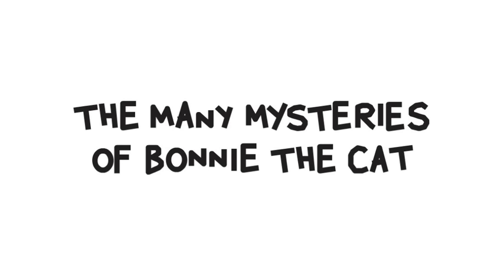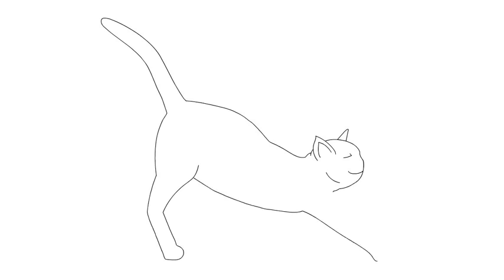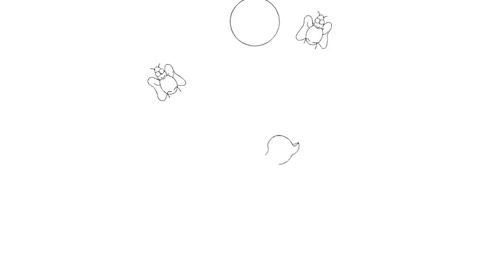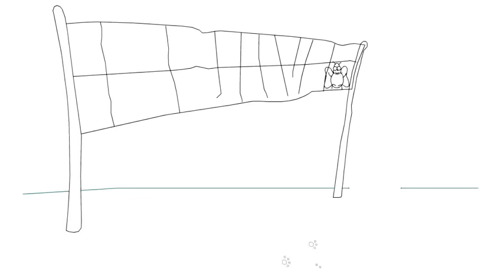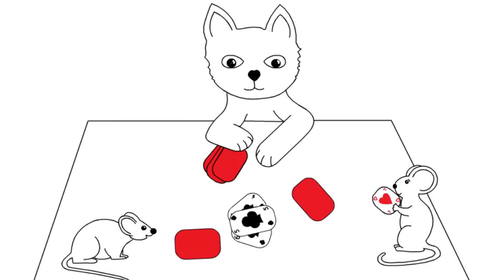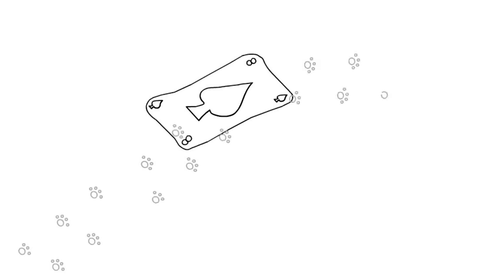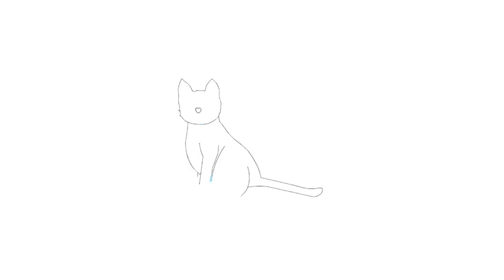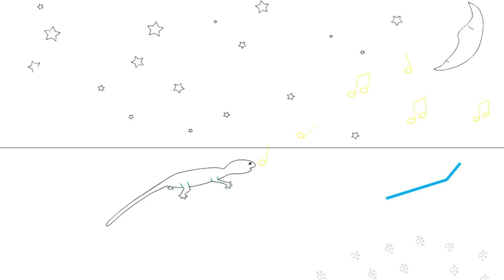The Many Mysteries of Bonnie the Cat kiwiconnexion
Another community share from Trinity-at-Waiake for little children.

The Many Mysteries of Bonnie the Cat is a cartoon suitable for 2-3 year olds. It's all about a cat who gets up to many adventures with her faithful friend Max the Dog always one step behind.

You can use in pre-school at church sunday school or play groups.

Other resources for this age group include
Stuart Manins So-me Music Stories for Juniors.

Wisdom choices for better daily living through David Bell's Practical Theology Channel is an outreach of Trinity@Waiake elearning centre, Auckland, New Zealand.

You can learn more about this innovative form of online ministry and social learning with its dedicated eportfolio

There are choices for everyone interested in spiritual, christian thought and history, as well as  a special emphasis on  John Wesley and Methodism.